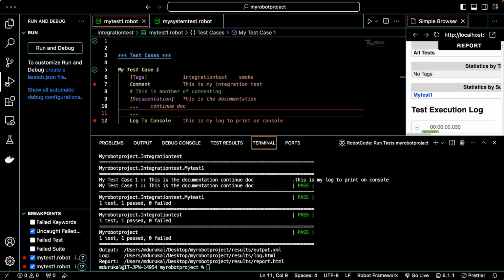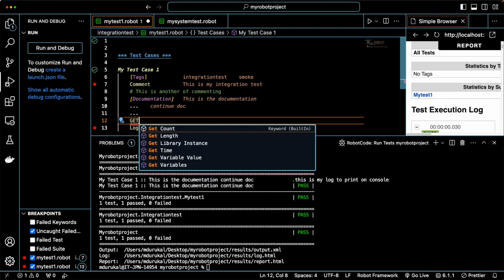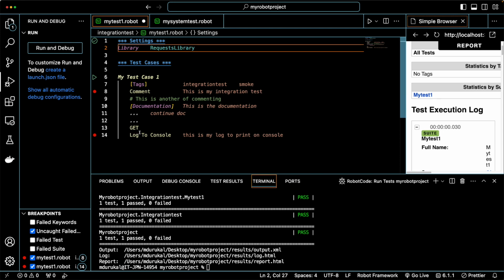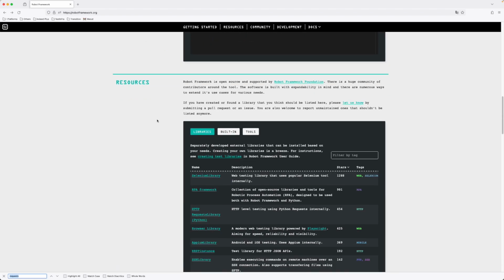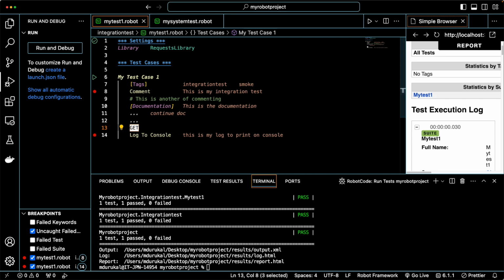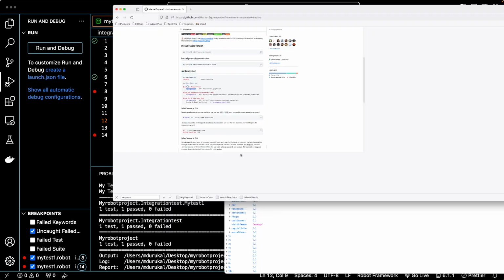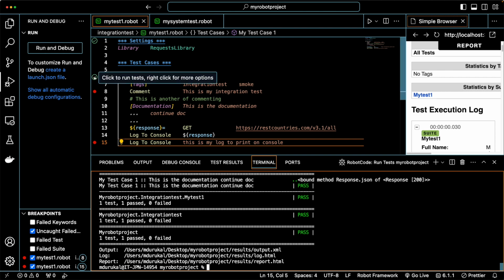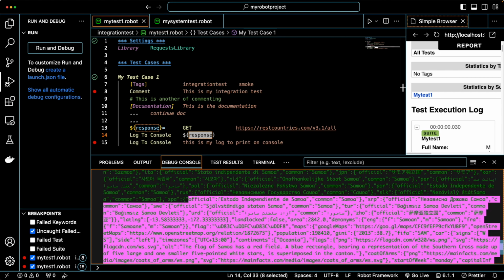Robot Framework VII: API Queries, Requests Library, Settings